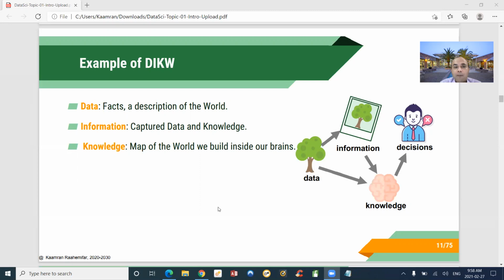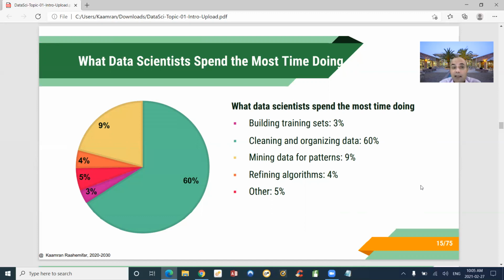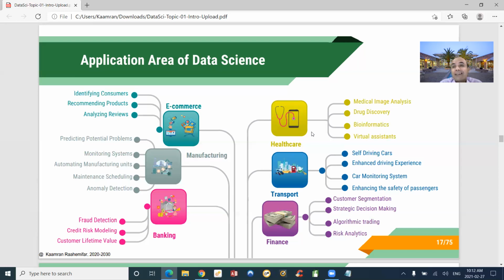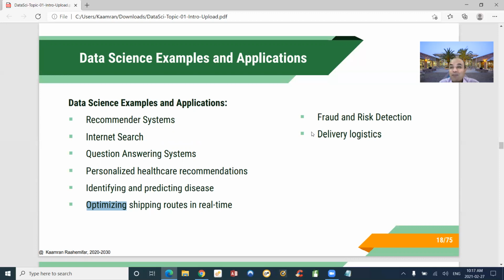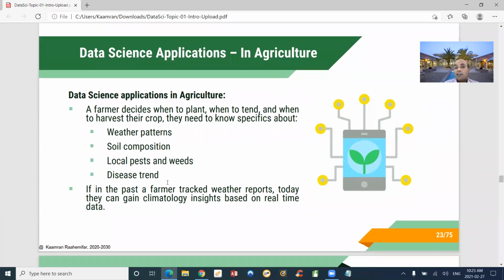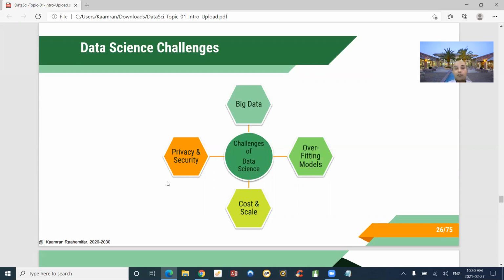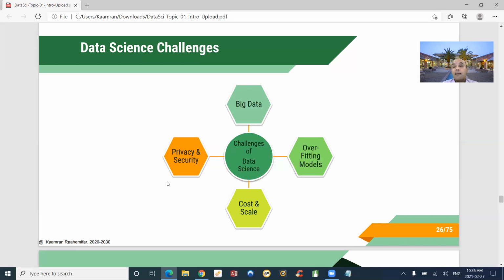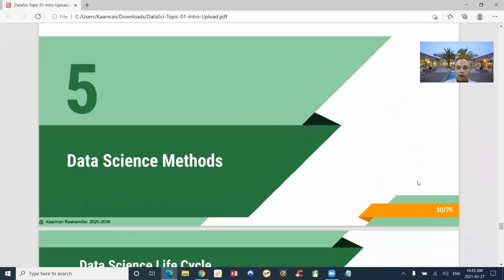Session 4 - Data Science Life Cycle: Part 3 - Applications and Challenges